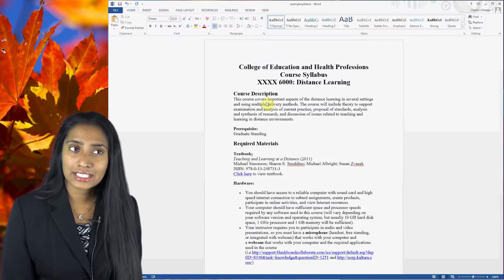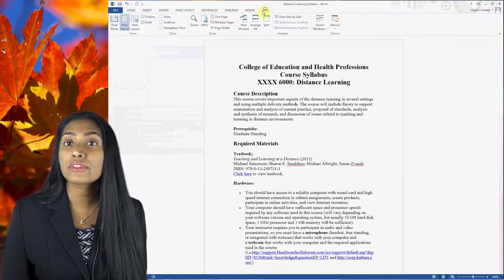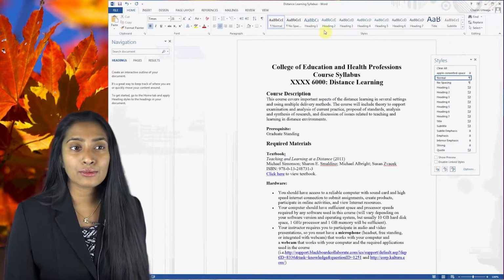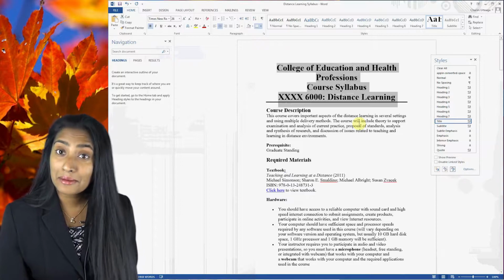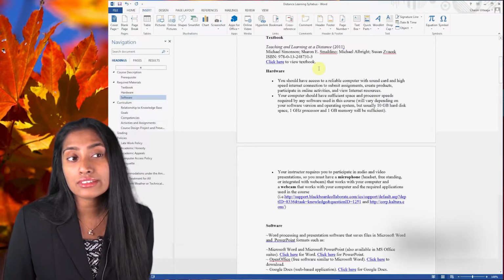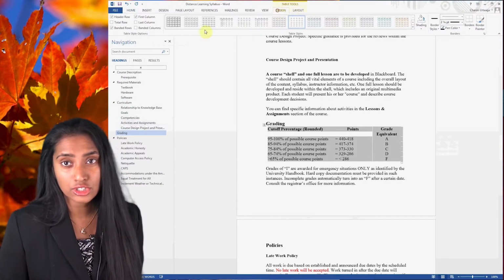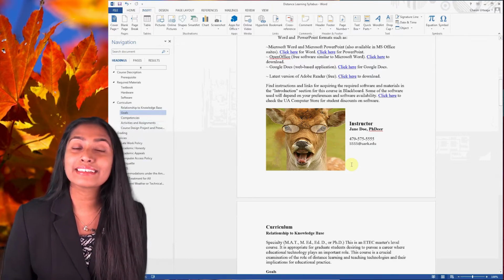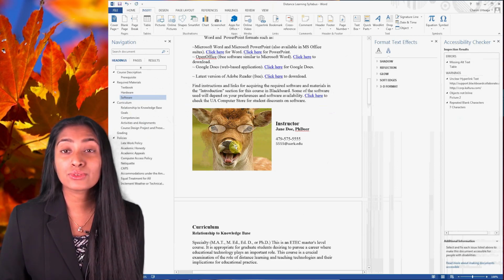How to create an accessible word document